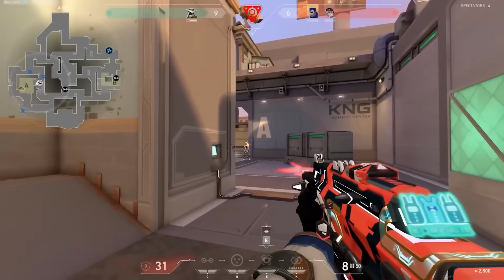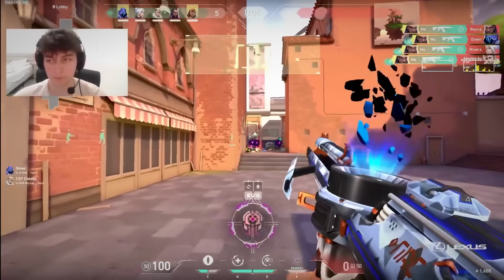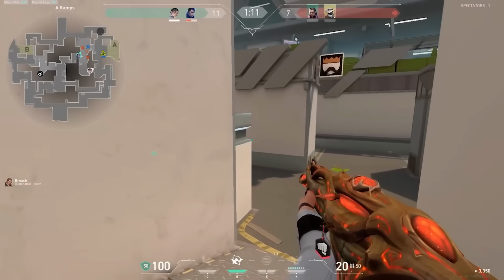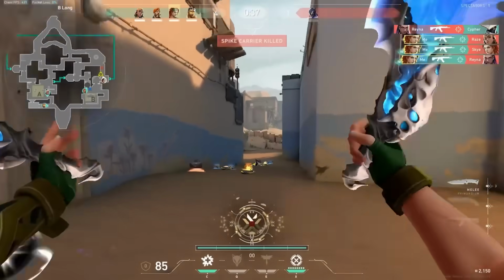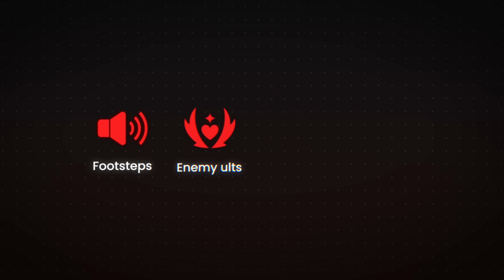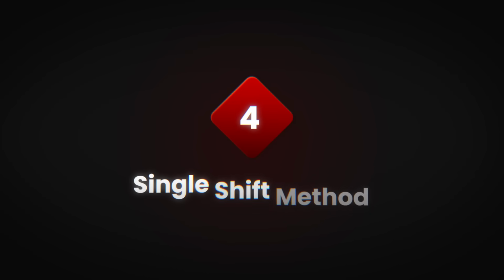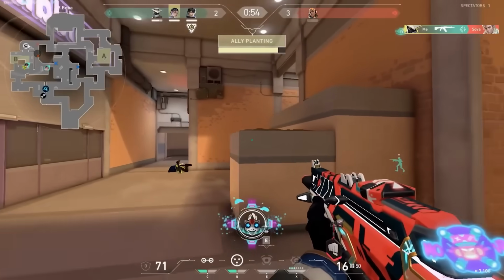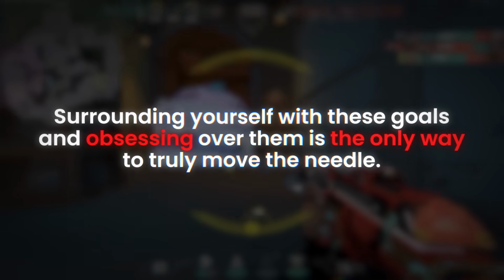How To Rank Up Way Faster Than Anyone Else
🟡 Join the 1% Club Program Today To Rank Up Over 300rr Guaranteed OR Your Money Back ($0.64 Cents Per Day)

All music and background gameplay used in this video is not OWNED by me and should be